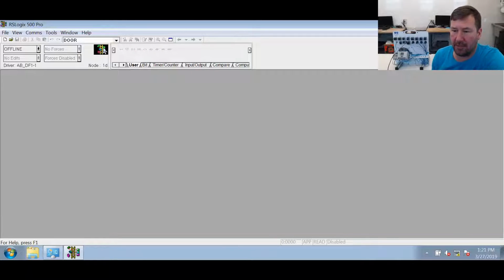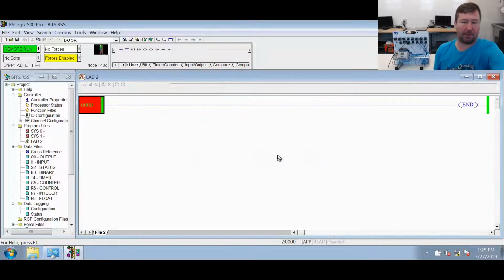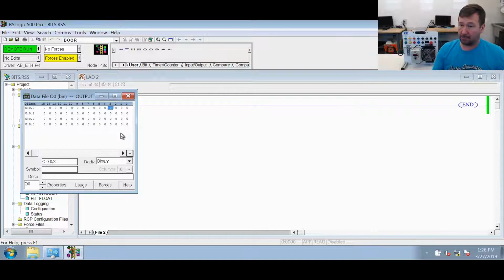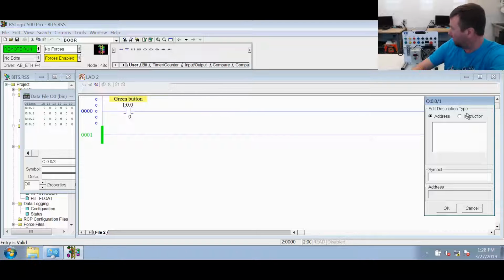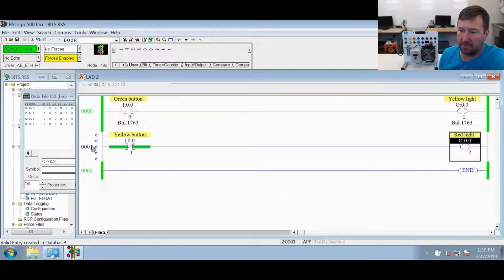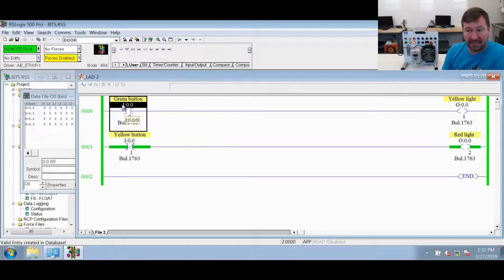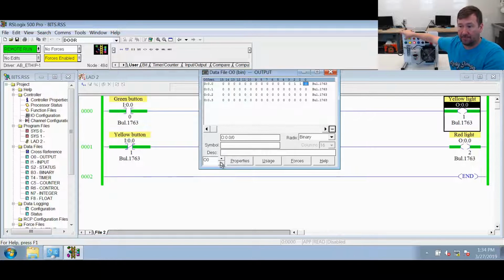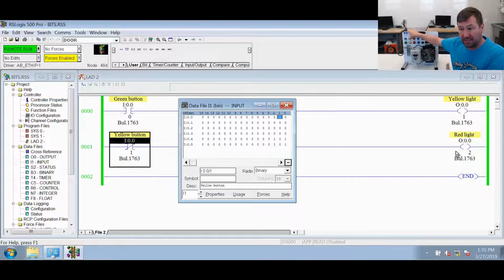RsLogix 500 - XIC XIO OTE Bit Instructions for Allen Bradley Micrologix and SLC 500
In this video we are going to learn the three most popular instructions in PLC programming, the XIC, XIO, and OTE instructions.